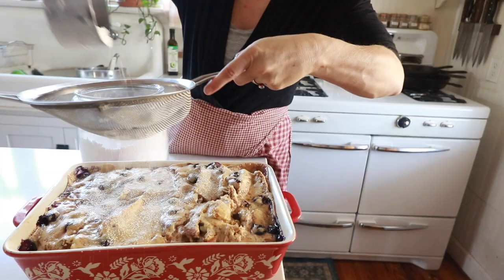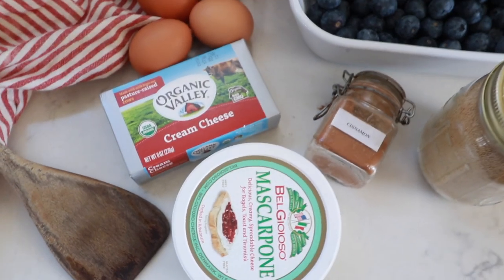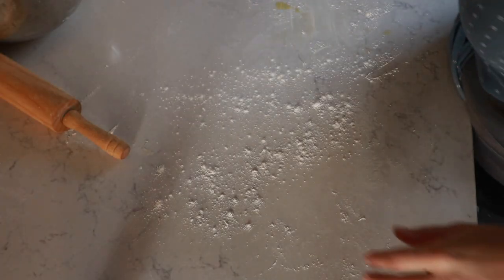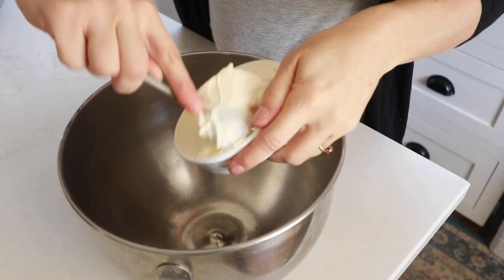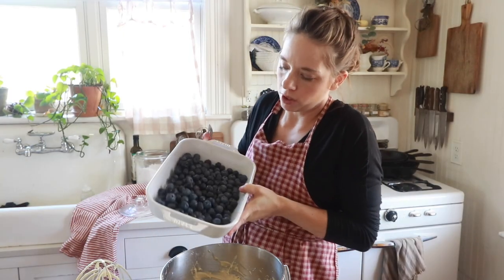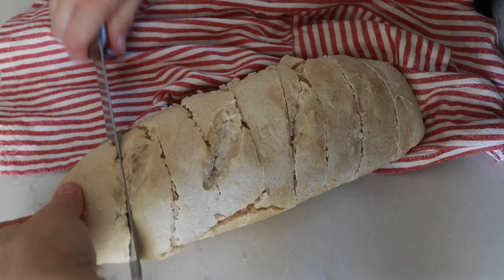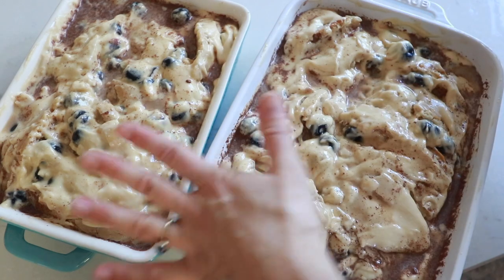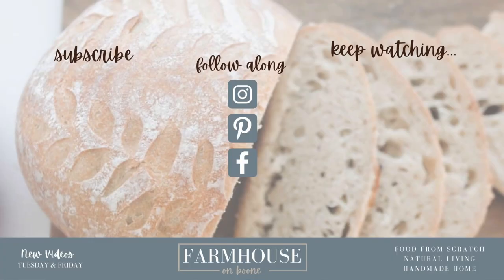Cook With Me Mascarpone Stuffed French Toast | Christmas Morning Breakfast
Thanks to Undeniably Dairy and local farm families for these delicious midwest produced cheeses. You can shop the cheeses I used here:
Cream Cheese

INGREDIENTS

8 ounces mascarpone
8 ounces cream cheese, softened
2 teaspoons vanilla
1 cup maple syrup
1 cup organic powdered sugar
2 cups fresh blueberries
6 eggs
2 cups milk
¾ cup sugar (rapadura, sucanat)
2 teaspoons cinnamon

Grease a 4-quart baking dish. I used this one from pioneer woman
Cut each loaf of french bread into 1-inch slices, cutting to but not through bottom of loaf.
For filling: In a medium bowl beat mascarpone, cream cheese and 1 tsp vanilla until smooth. Beat in maple syrup and powdered sugar until combined. Fold in blueberries. Spoon filling between slices and place bread side by side in prepared dish.

In a large bowl whisk together eggs, milk, sugar, vanilla, and cinnamon. Pour over bread. Cover; chill several hours or overnight.

Bake, uncovered, 40 to 45 minutes or until egg mixture is set.

Serves 12